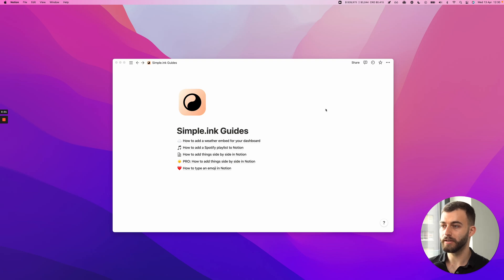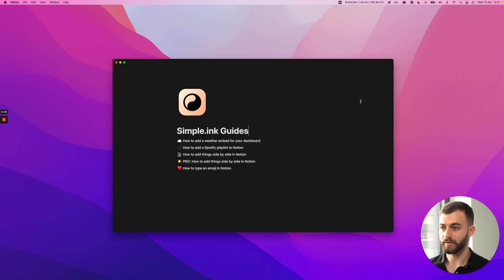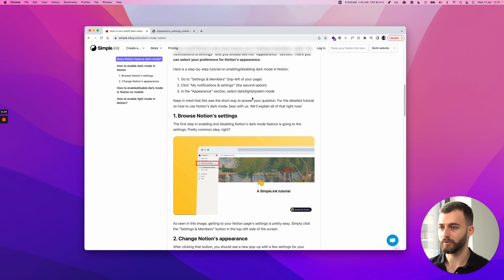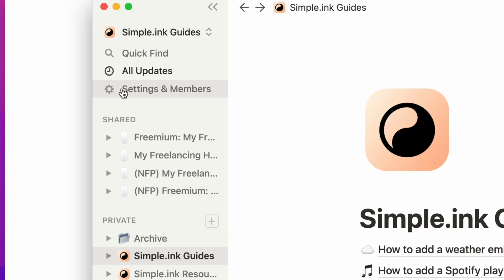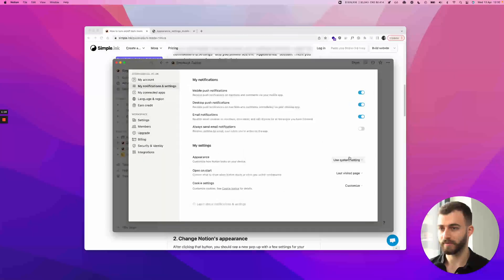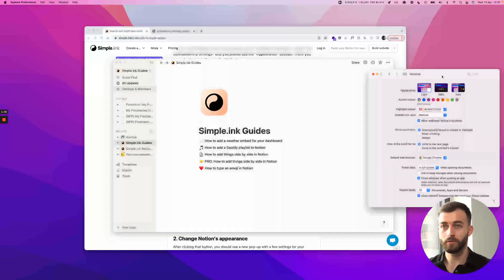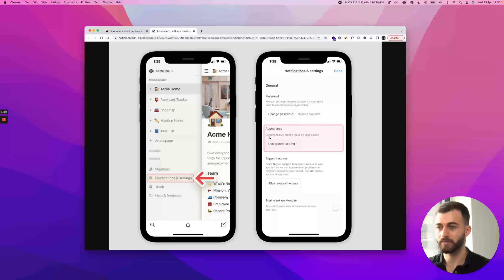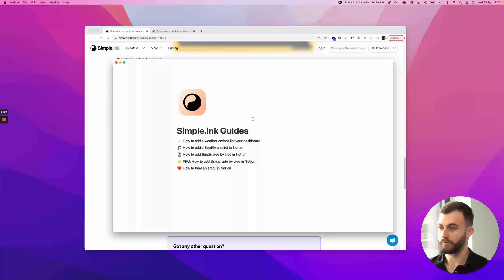How to turn on off dark mode in Notion SHORTCUT!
Change your Notion's appearance to the dark mode or light mode

Wondering how to turn on/off the Notion dark mode feature on desktop and mobile? In this video, we go over how to toggle the Dark mode on/off in Notion in less than 30 seconds, and how to make it permanent!

Timestamps

00:00 How to enable Notion dark mode on desktop?
00:44 How to keep dark mode on/off permanently?
01:46 How to turn on/off dark mode in Notion on mobile?